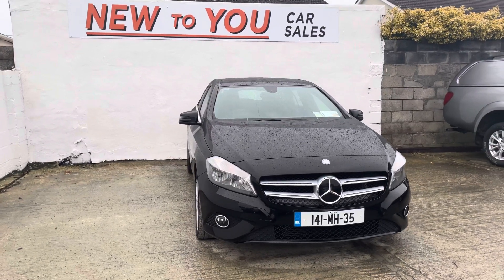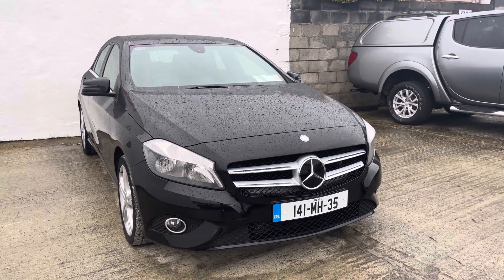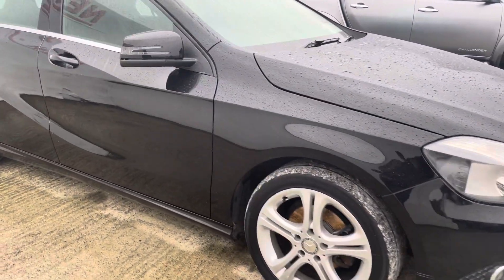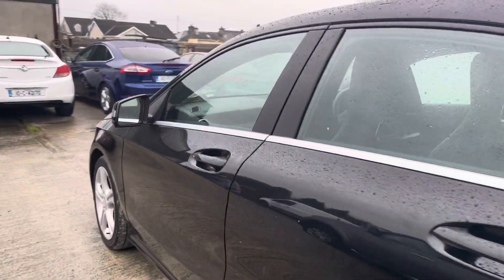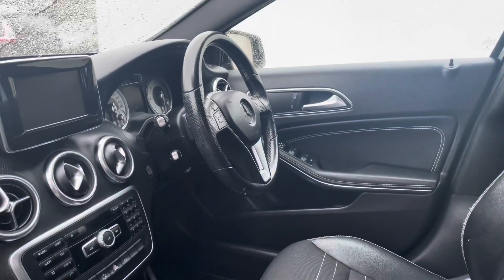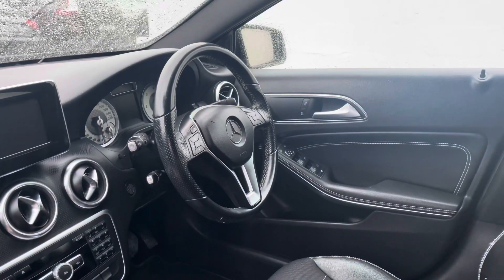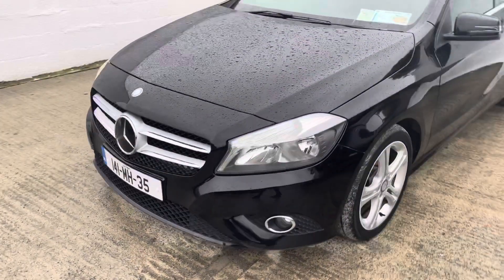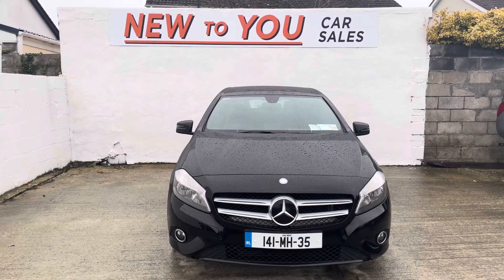141 Mercedes A180